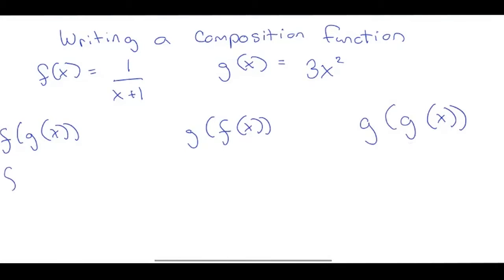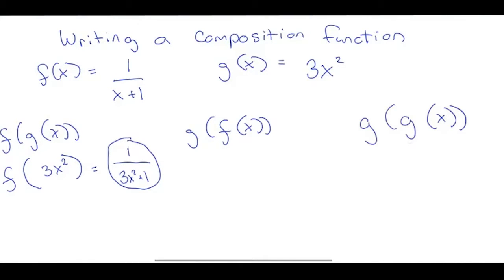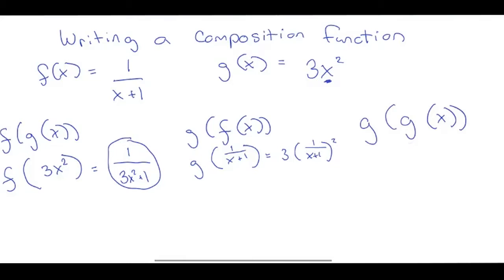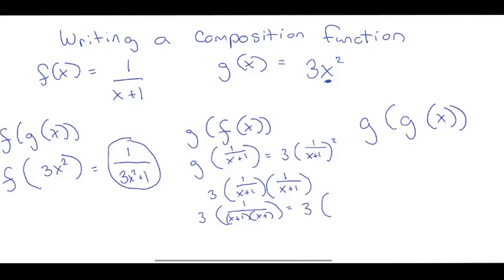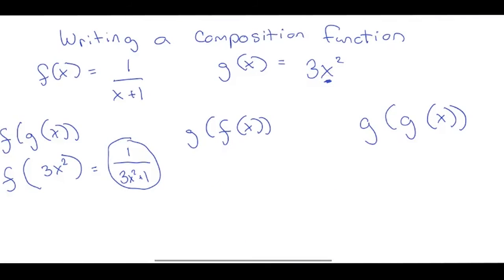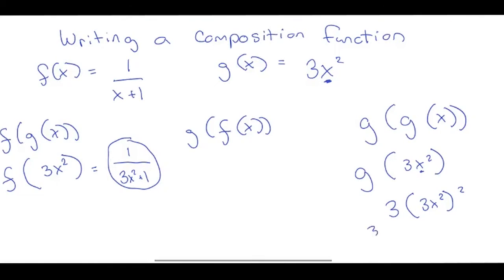Alg2 7.4:Writing Composition Functions(2)